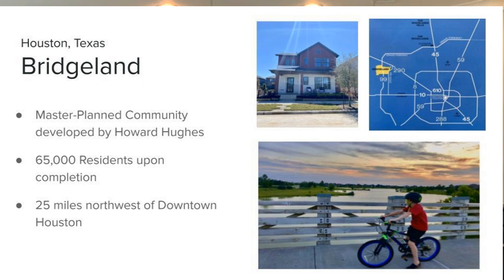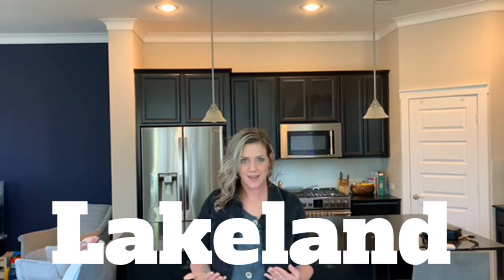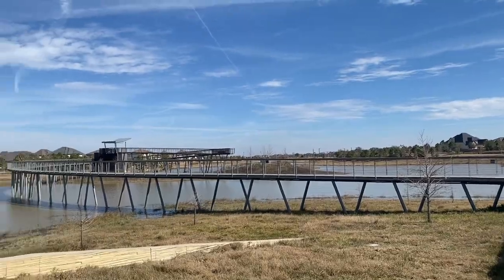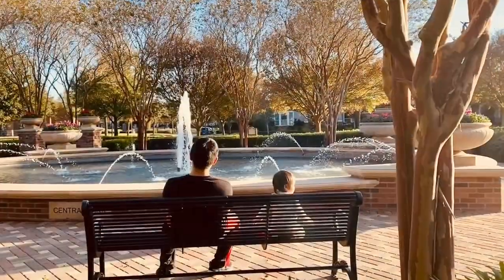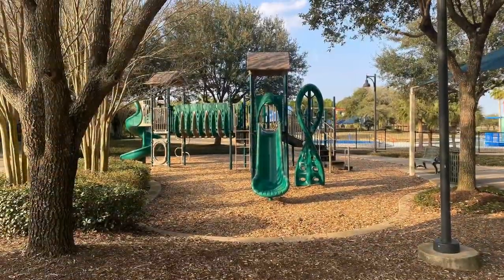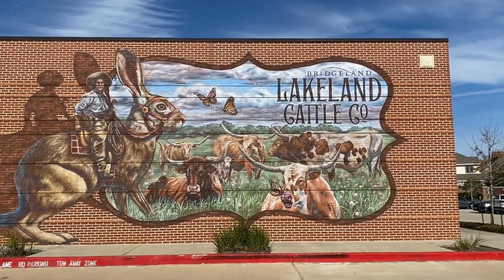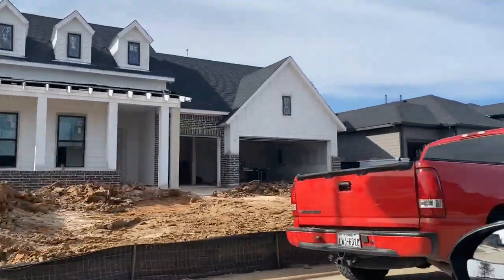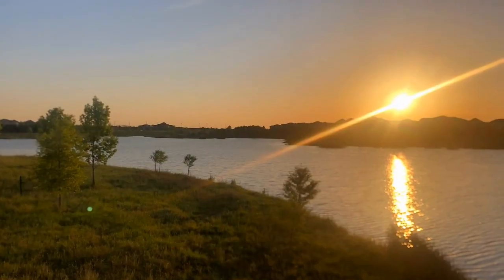Overview of Bridgeland Neighborhoods and areas